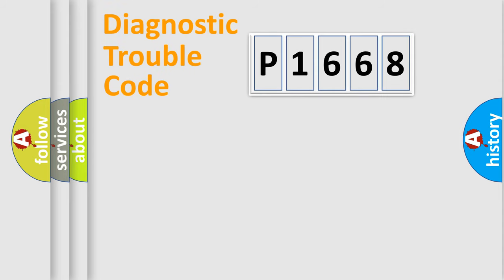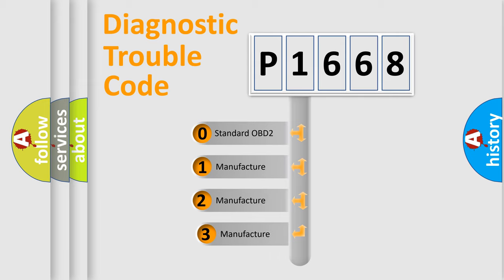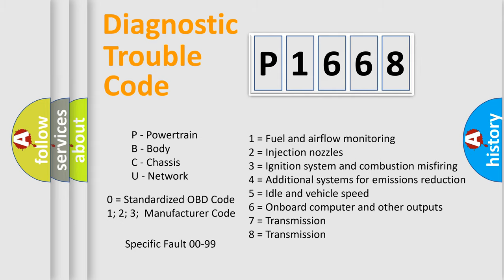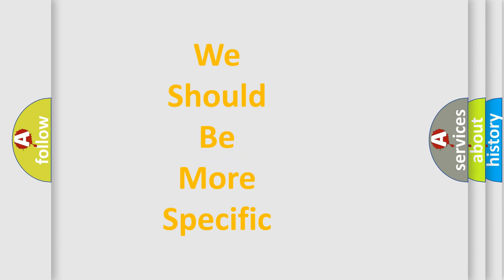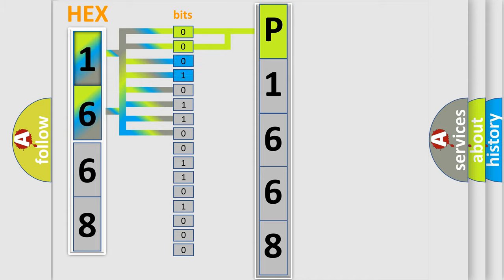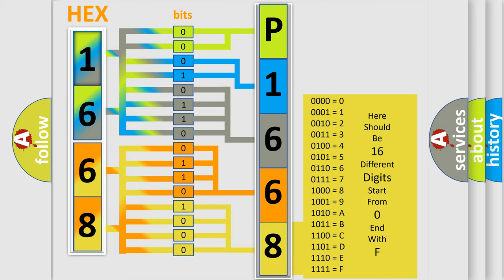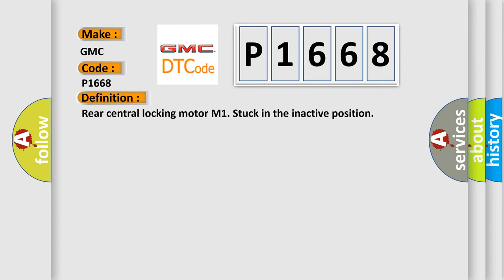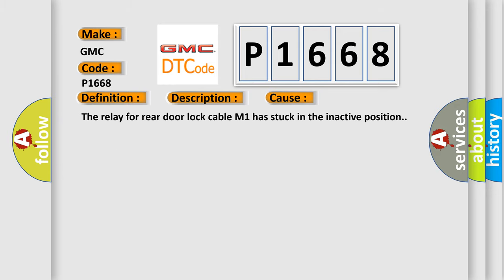DTC GMC P1668 Short Explanation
Contents:
0:21 Basic DTC analysis according to OBD2 protocol standard.
1:48 Insight into programming
2:58 A diagnostically understandable description of the Diagnostic Trouble Code
3:05 Basic error definition

Make:
GMC
Code:
P1668
Definition:
Rear central locking motor M1. Stuck in the inactive position
Description:
The diagnostic trouble code (DTC) is stored if the control module does not register a voltage on the rear door lock cable M1 when the relay for M1 should be activated.
Cause:
The relay for rear door lock cable M1 has stuck in the inactive position.